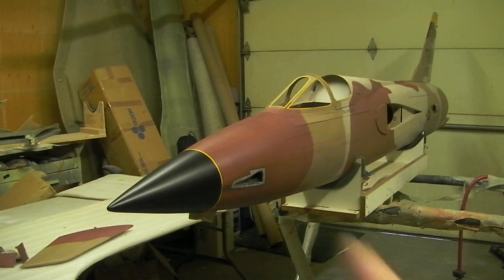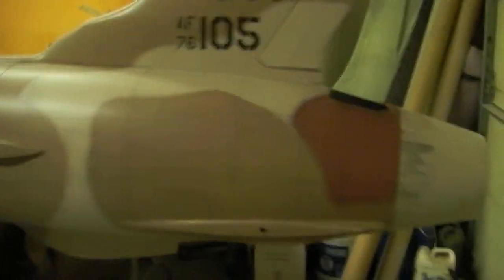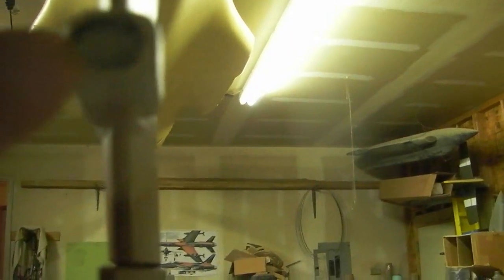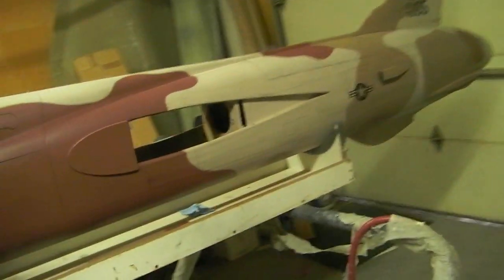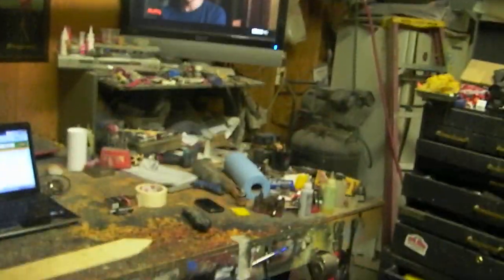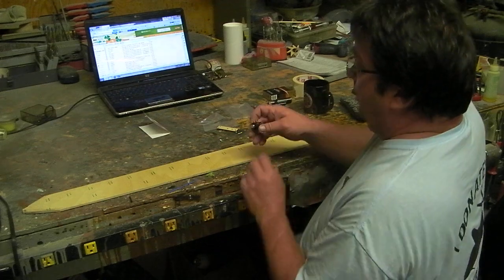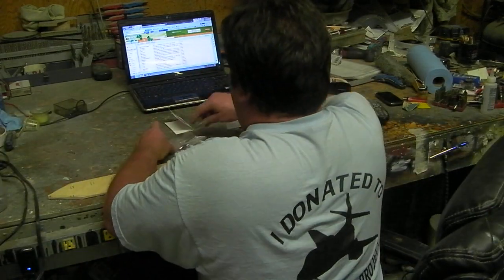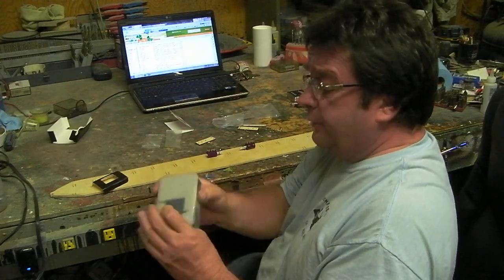building Ali's 105 #1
hooking up servo's